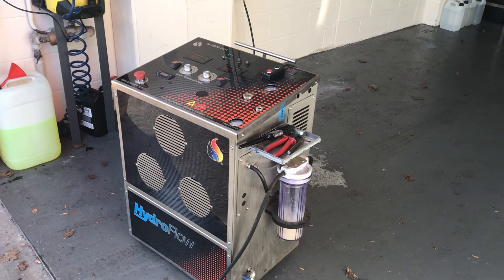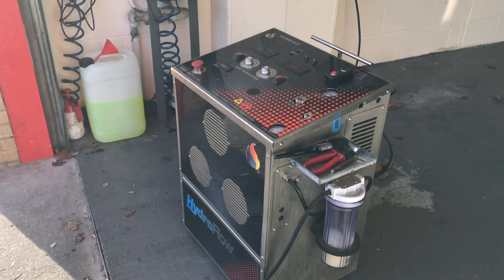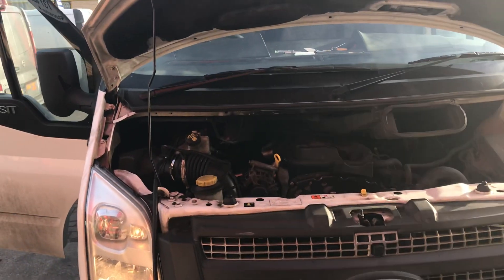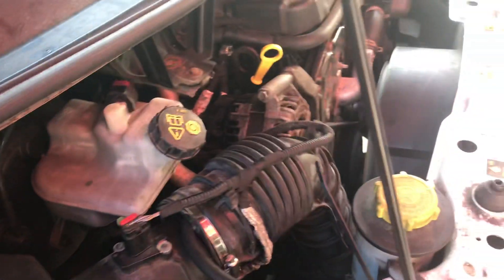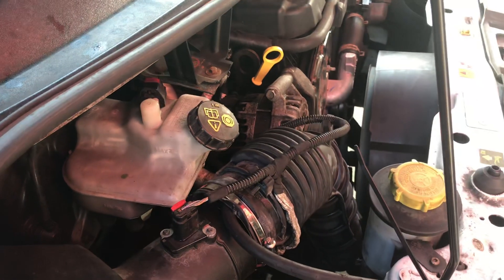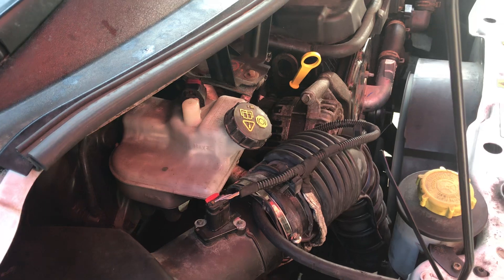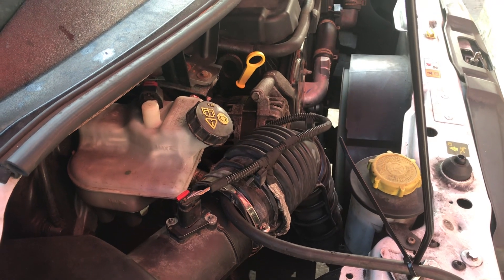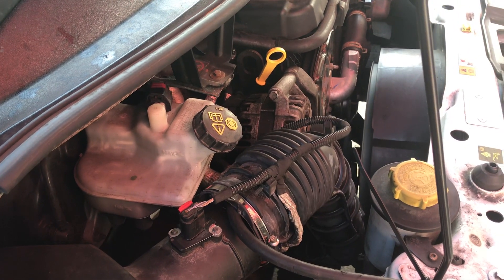Ford Transit Hydroflow Treatment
Hydroflow DETOX being completed on a 2013 Ford Transit at Turbopacs Newcastle branch.

Class leading treatment that restores lost power and torque. 100% carbon free treatment with immediate gains felt when test driven.